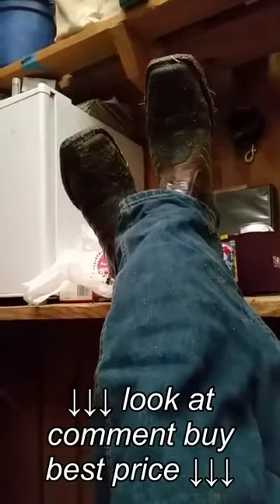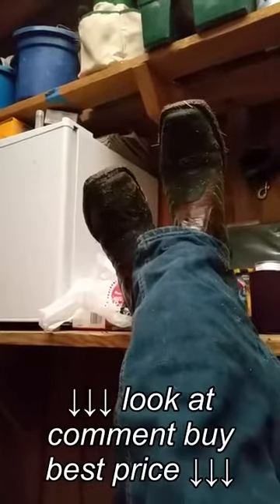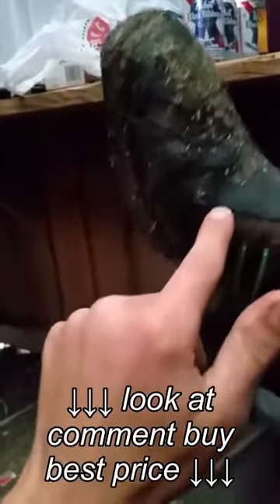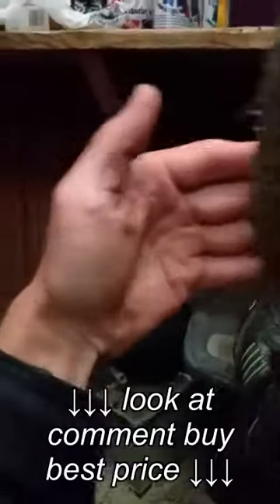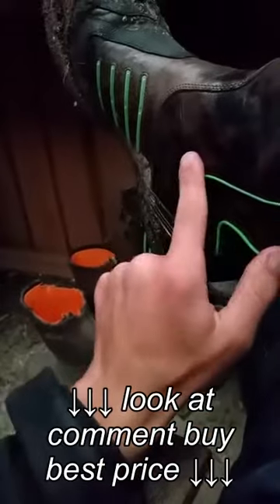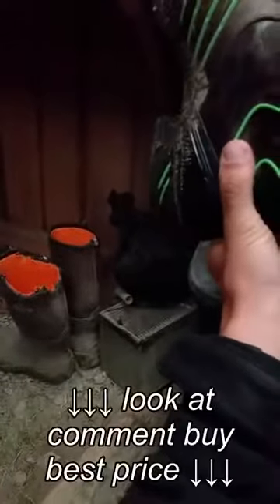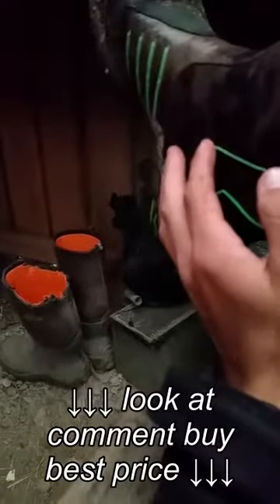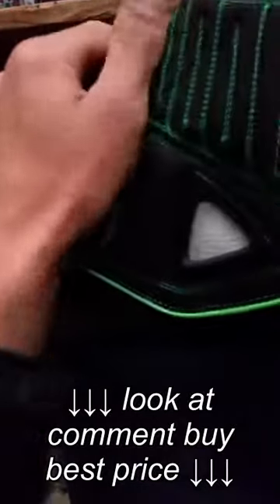Ariat catalyst vx boot review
Ariat catalyst vx boot review, Ariat catalyst vx boot review